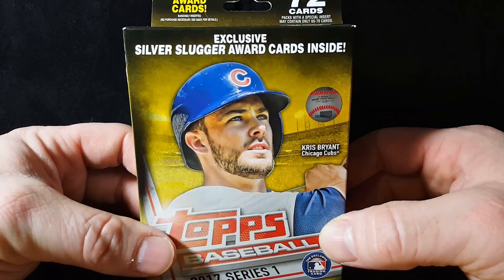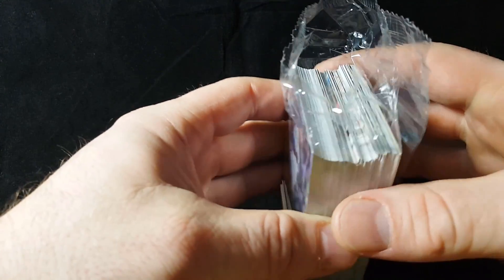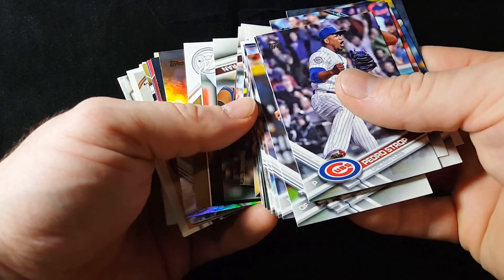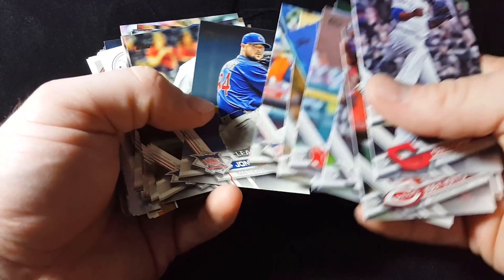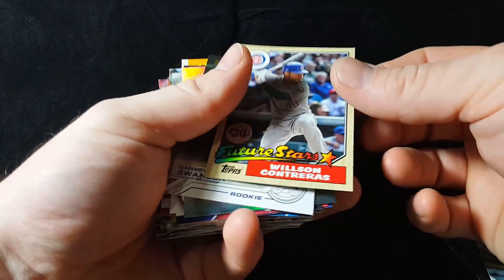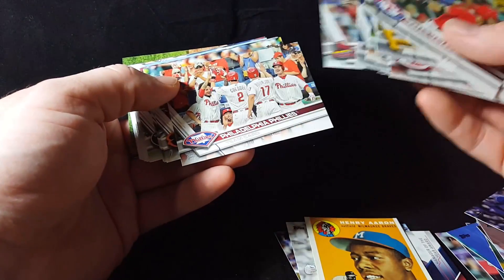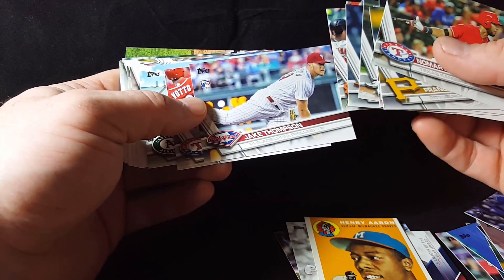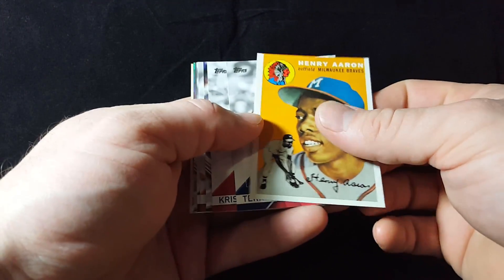2017 Topps S1 Baseball - 1st 72 Card Hangar Pack - Retail